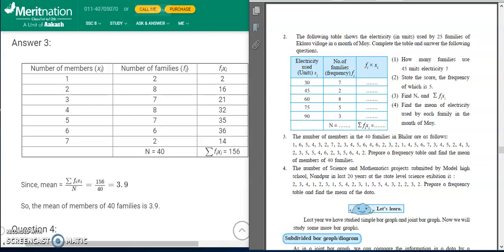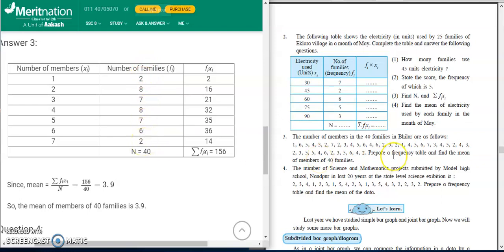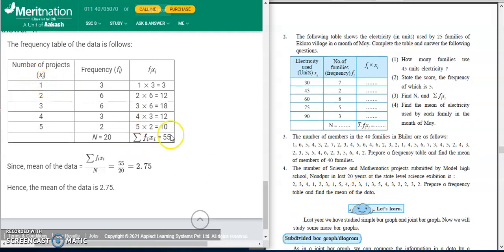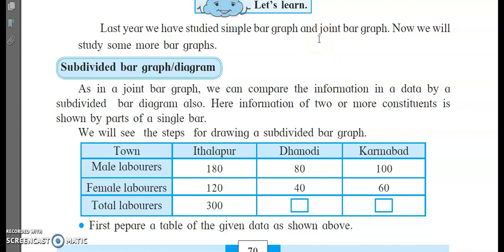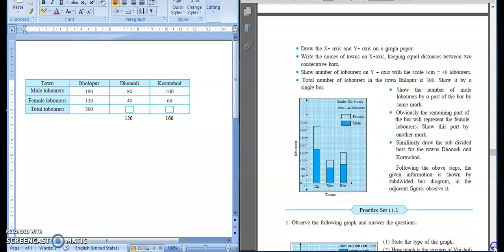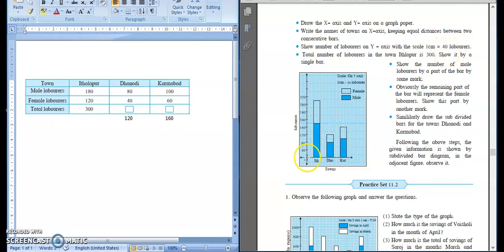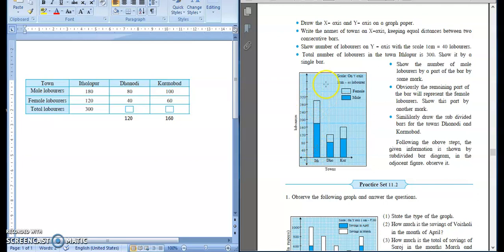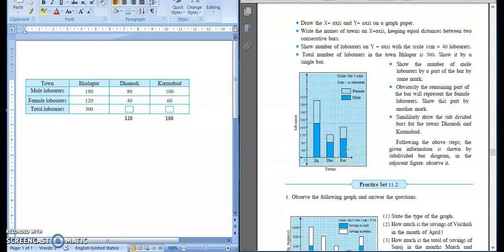SUBJECT: MATHS CLASS:8TH DATE:22.01.2022